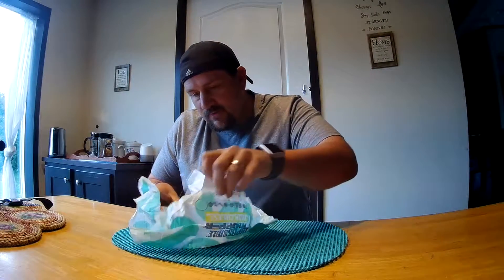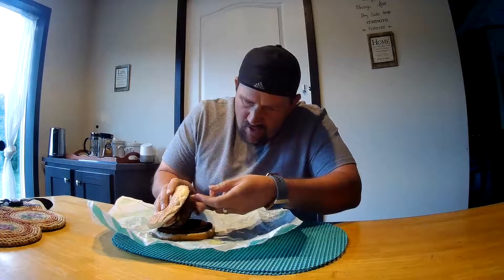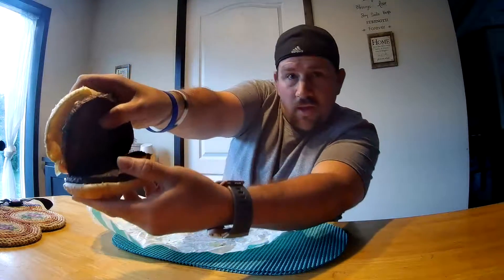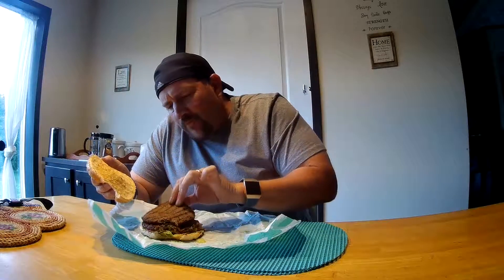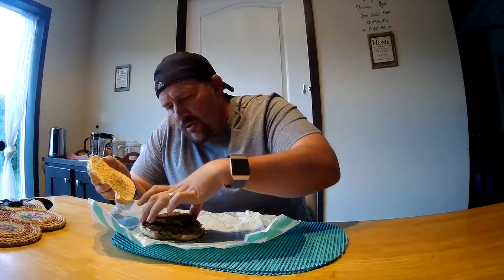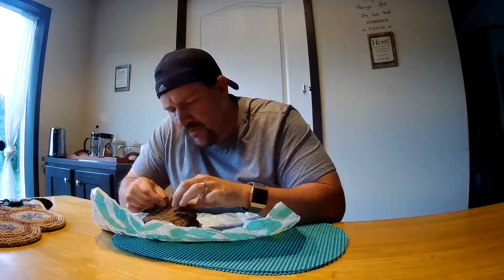Burger King Impossible Whopper FOOD REVIEW #26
Burger King is on some other level with this Impossible Whopper. Hands down the King is stepping out of the BOX. This is to the Burger King Tacko Review if you missed that one.